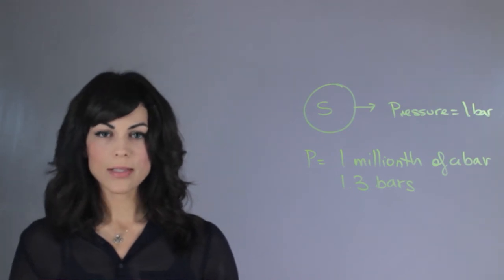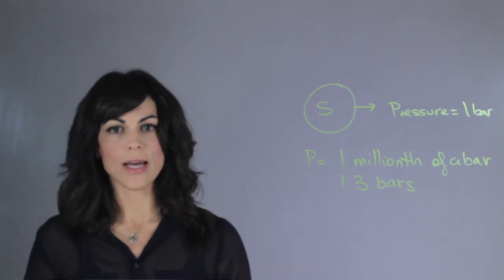What Is the Atmospheric Pressure on Saturn? : Planets & Moons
To define atmospheric pressure we have to look at how the atmosphere is actually layered. Find out about the atmospheric pressure on Saturn with help from an experienced astronomy professional in this free video clip.